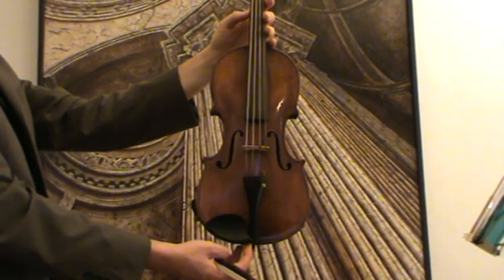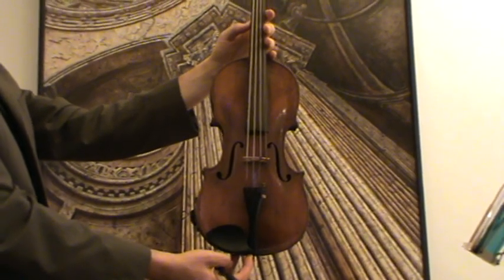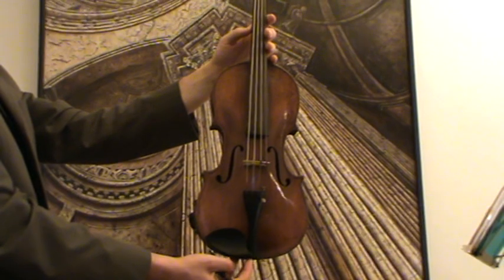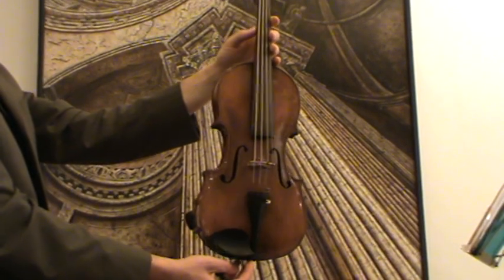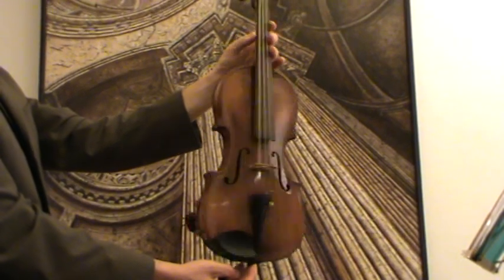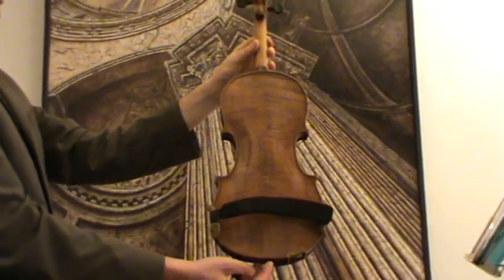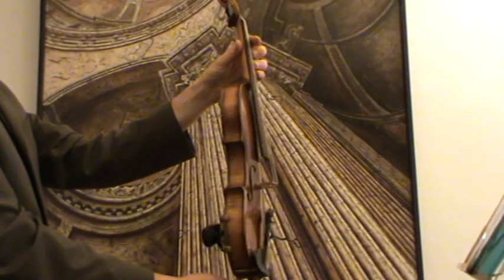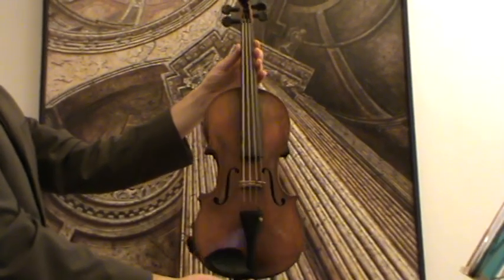Very interesting fine old 4/4 violin early 1900s # 862